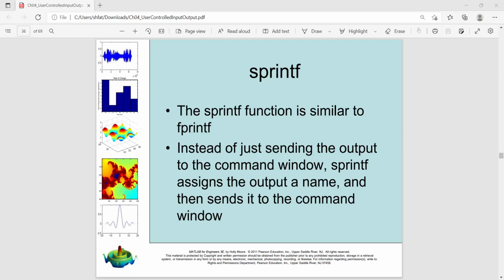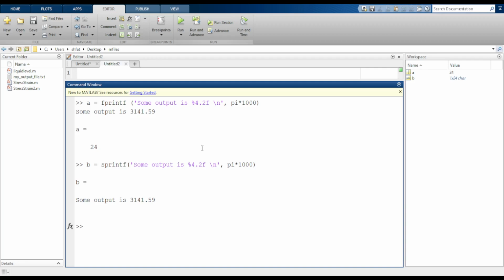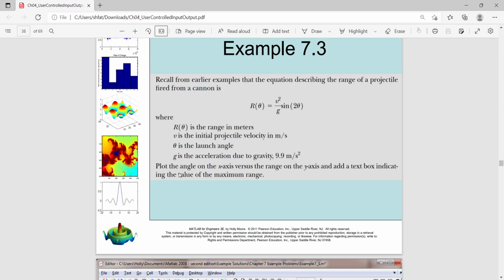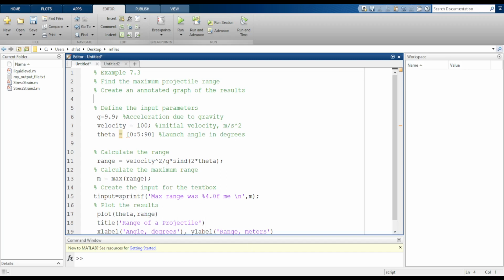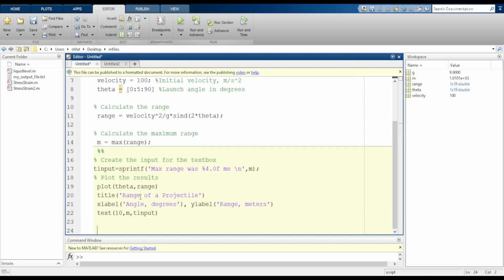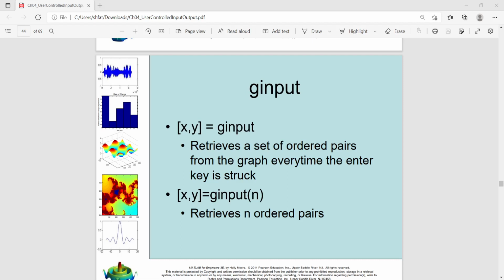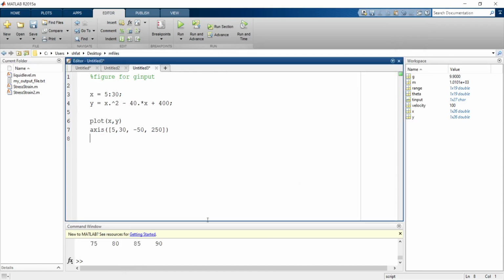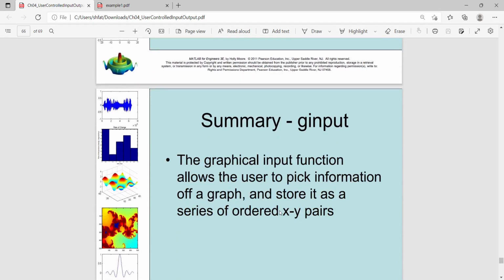Chapter 03a: Sprintf and ginput commands